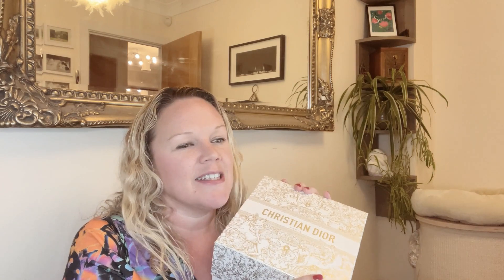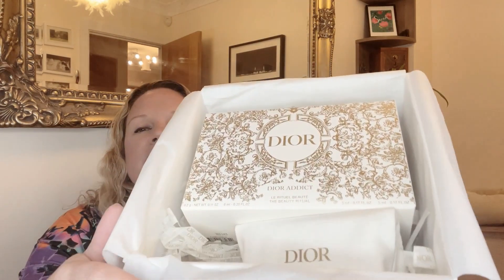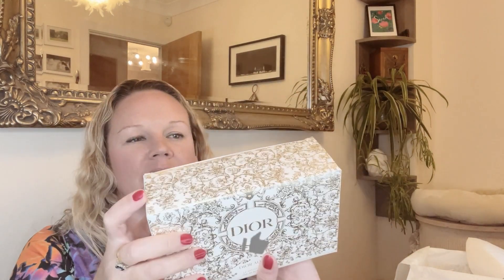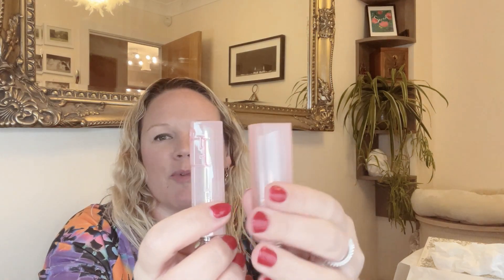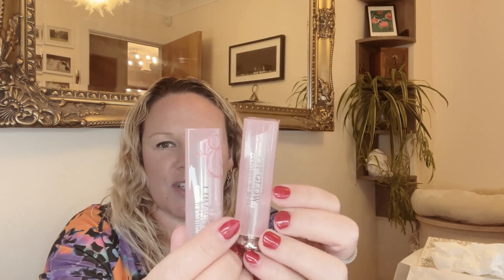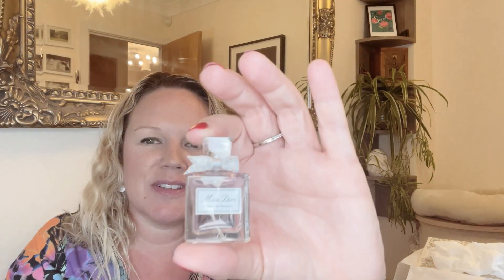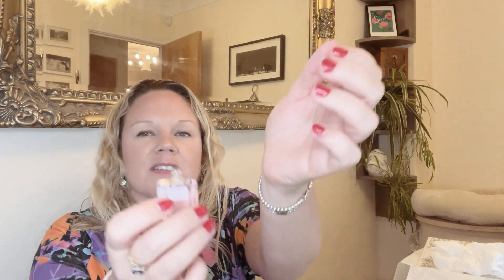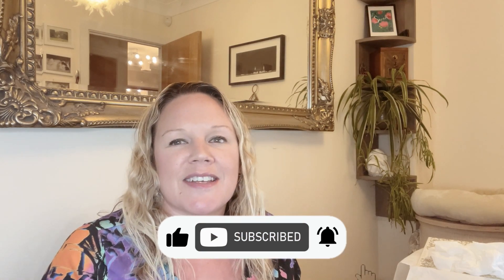Unboxing Dior Addict The Beauty Ritual Gift Set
I bought the 2023 Dior Addict The Beauty Ritual Gift Set, mostly for the lip balm/gloss, let me show you what you get and my thoughts on it.

What you get:
Dior Addict Lip Glow, shade 001 Pink
Dior Addict Lip Maximizer, shade 001 Pink
Capture Totale Le Sérum, 5 ml
Miss Dior Blooming Bouquet, 5 ml
A couture Dior pouch signed with the initials of the House of Dior